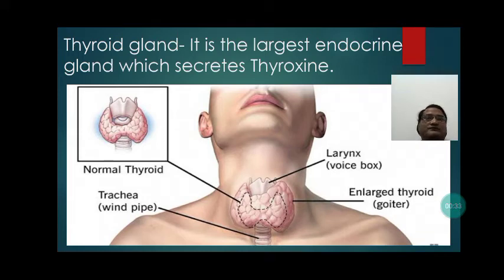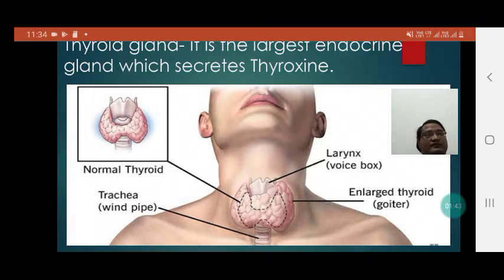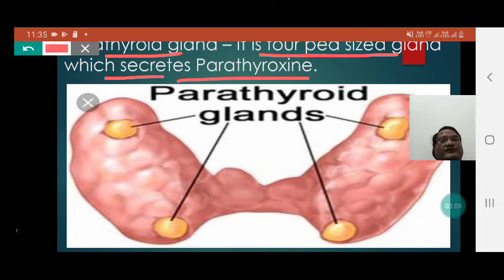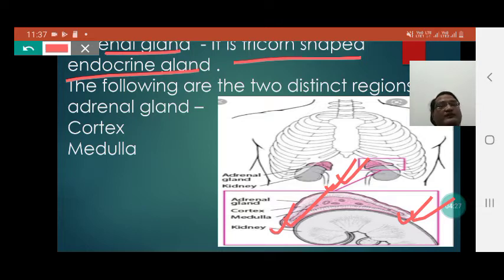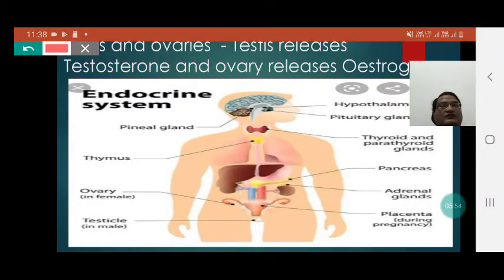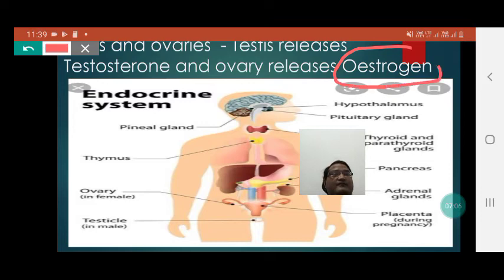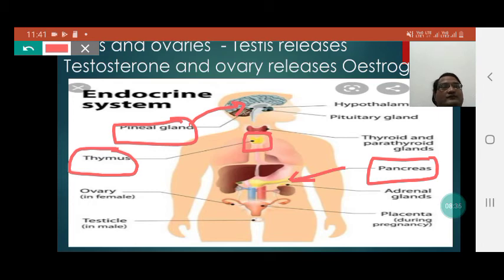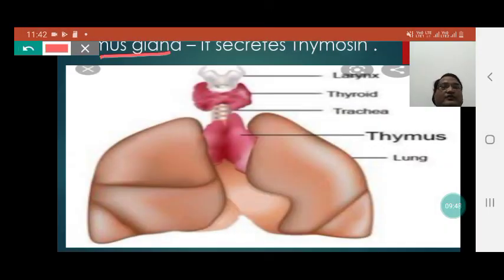12 September 2021